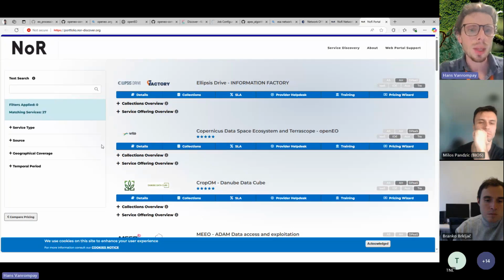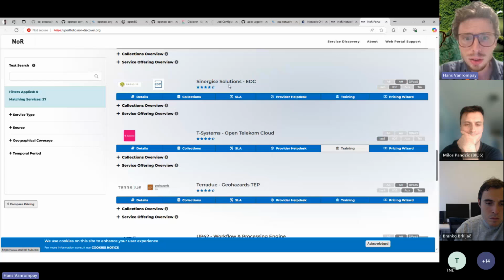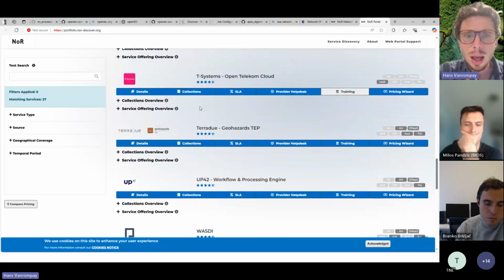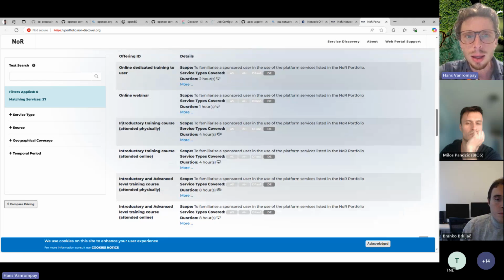SONATA Workshop - Habitat mapping and Earth Observation Workflows: Habitat mapping with openEO, p.3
Organized on March 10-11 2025, this workshop successfully brought together researchers and experts to explore habitat mapping and Earth Observation (EO) workflows using openEO. Designed by professionals from SONATA partner institution VITO, and for participants with an IT/programming background, the workshop provided hands-on experience with EO data processing, model inference, and habitat mapping techniques. With expert contributions from Lori Giagnacovo, Victor Verhaert, and Hans Vanrompay, the event served as a valuable platform for knowledge exchange and technical skill development.